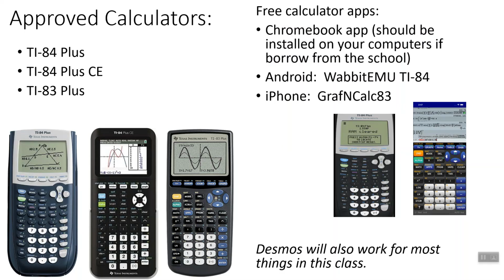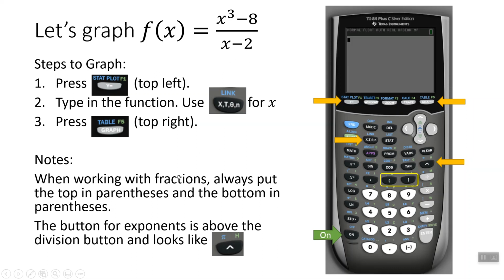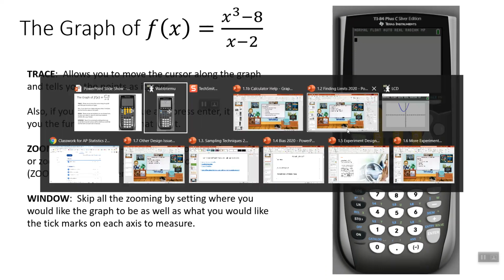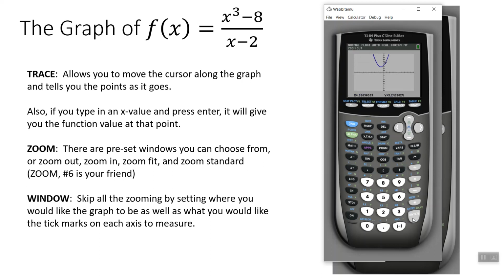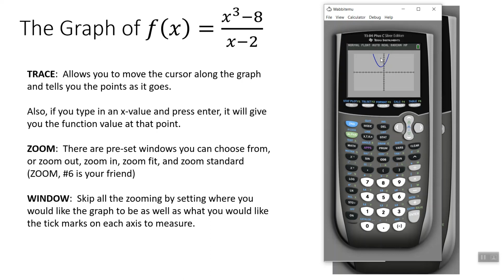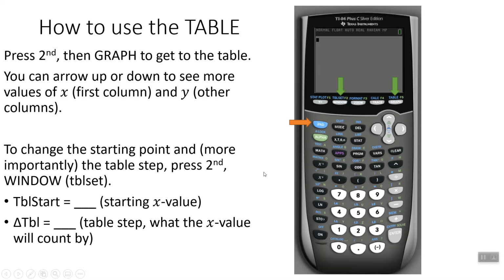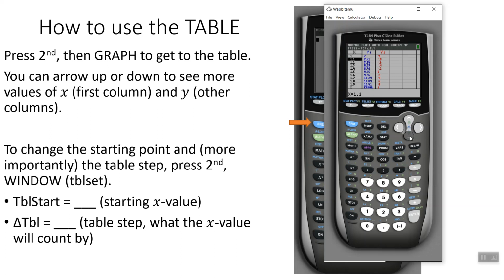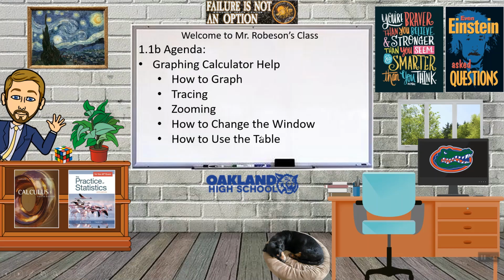1 1b Graphing on the Calculator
In this video, I go over how to graph on the TI-83/84 calculators and a few of the features of graphing - like tracing, zooming, changing the window, and using the table.